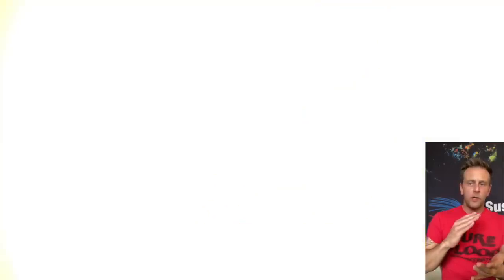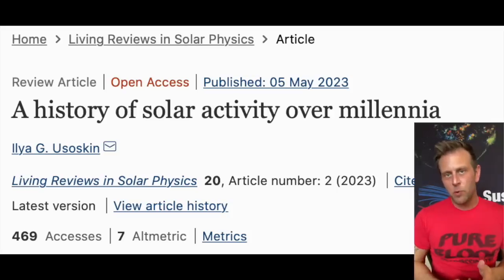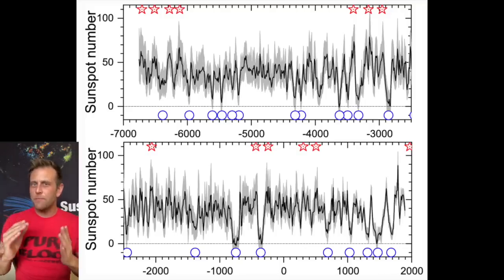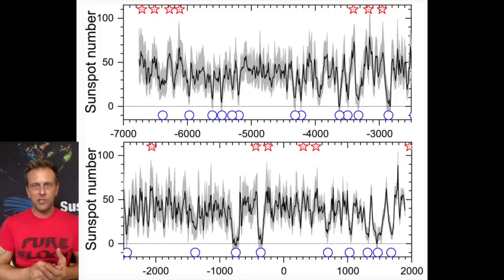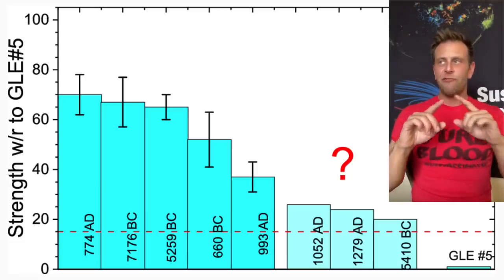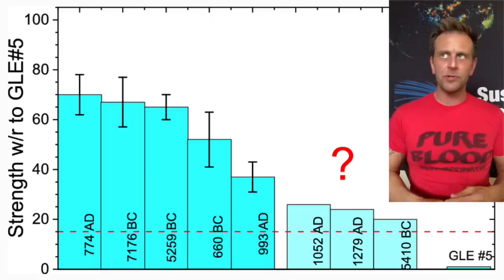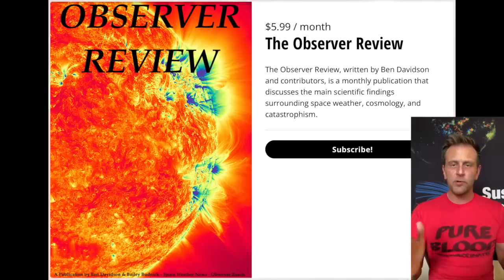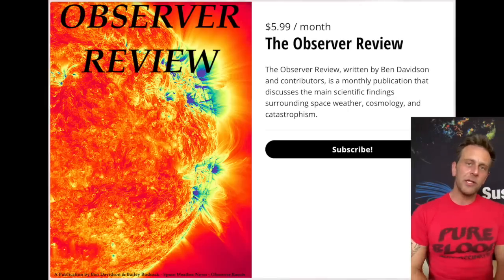Solar Outburst Cycle & Damage Potential